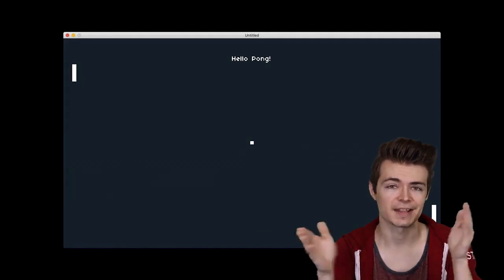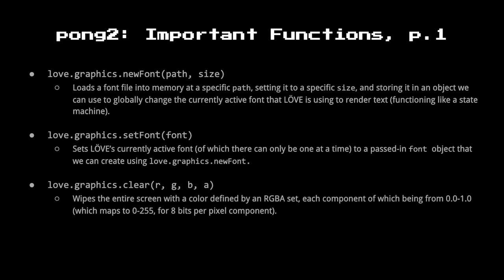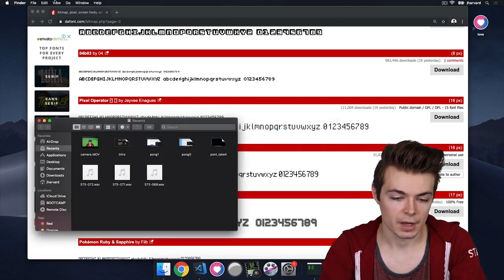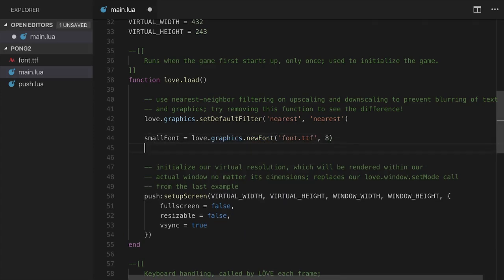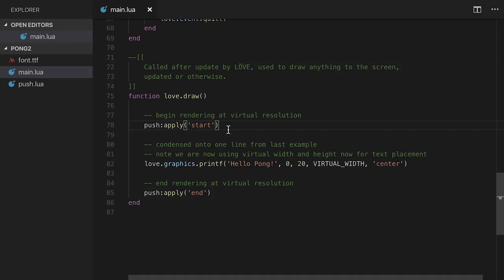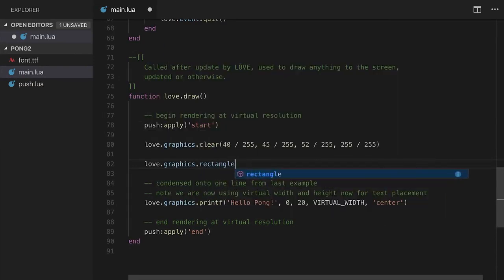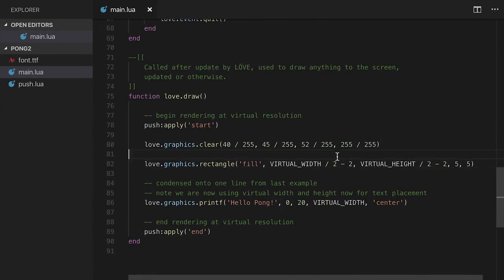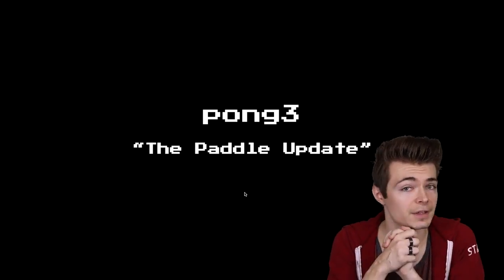Games pong 2